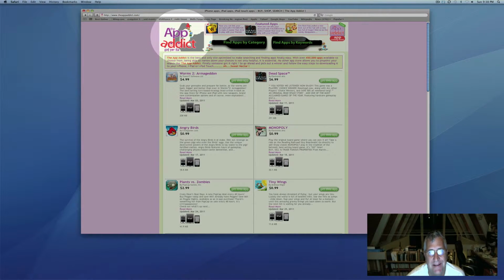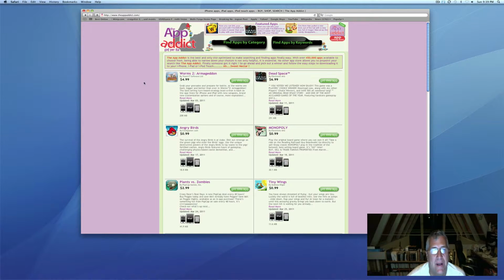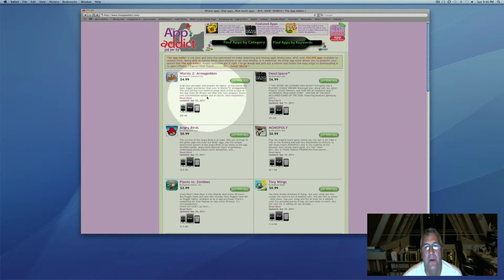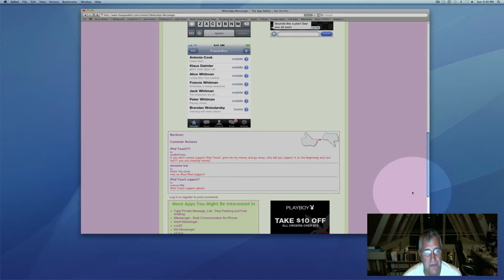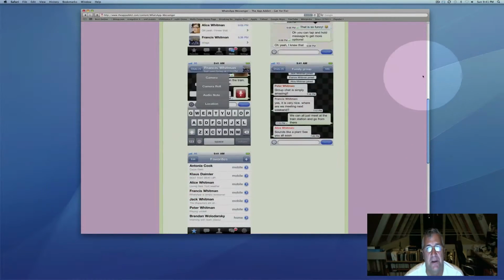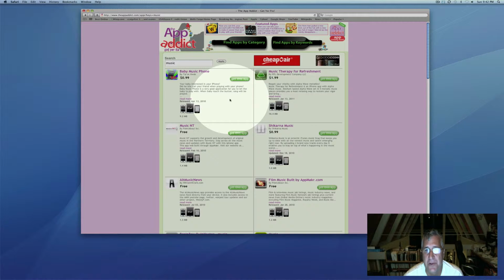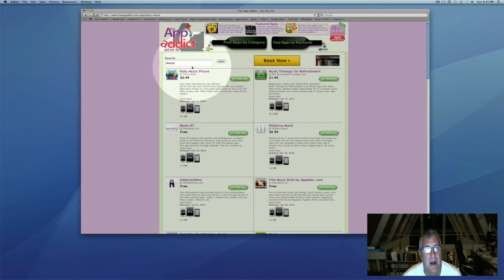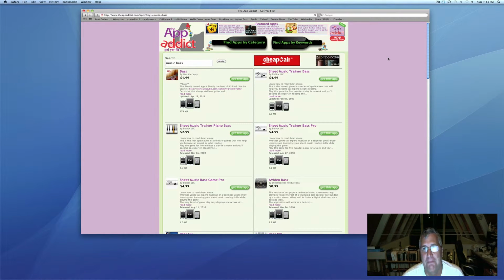The App Addict Tour - Visit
The App Addict Tour